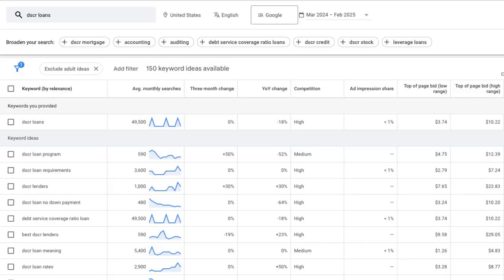How Private Lenders Can Get High Intent Leads